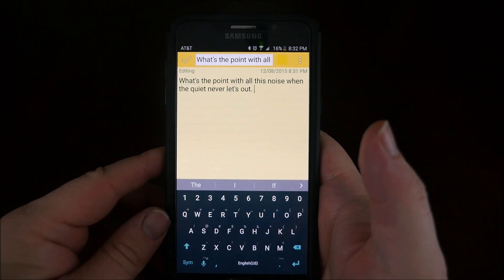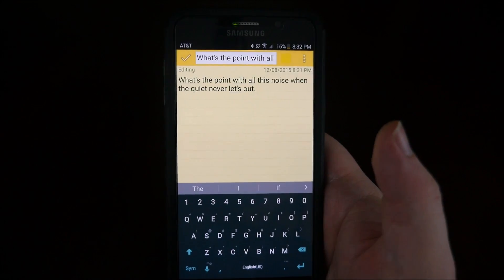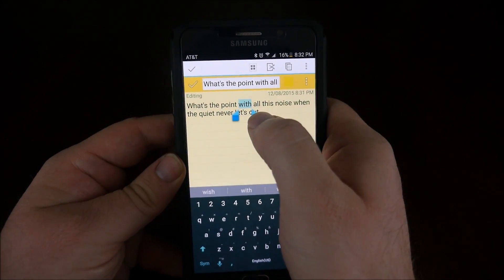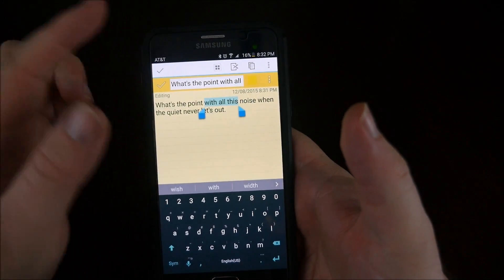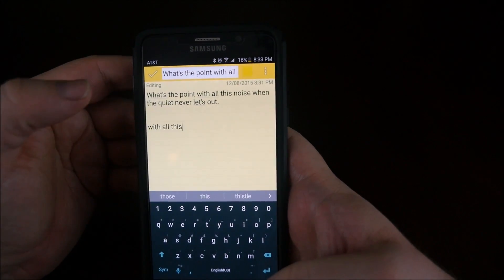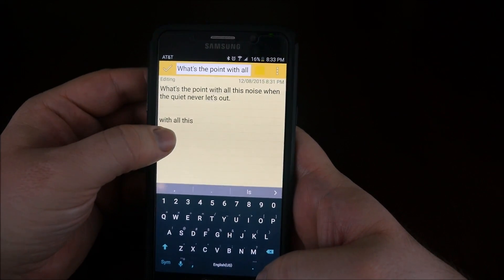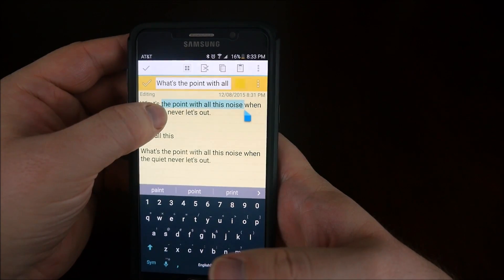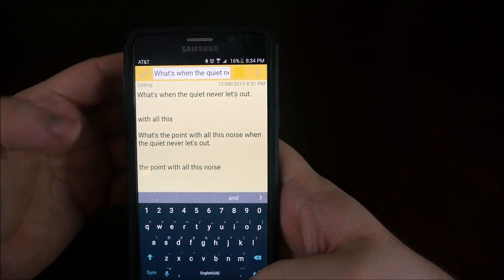Android For Beginners - How to Copy & Paste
$50 Fire Tablet

Here is a walk through on how to cut, copy & paste on Android